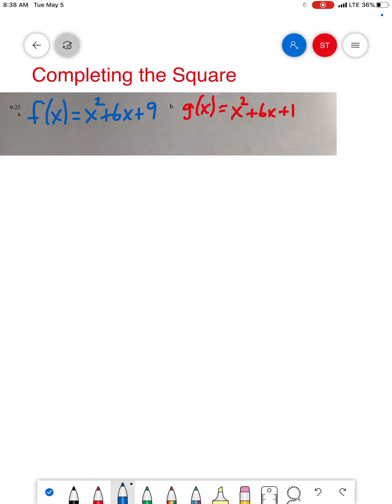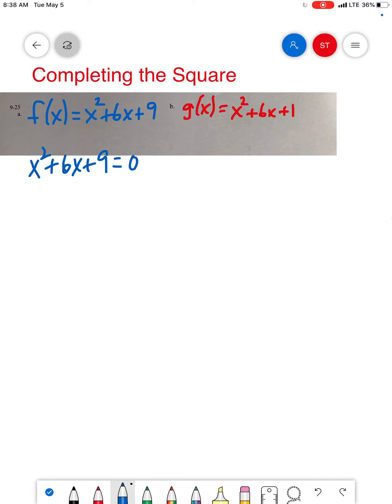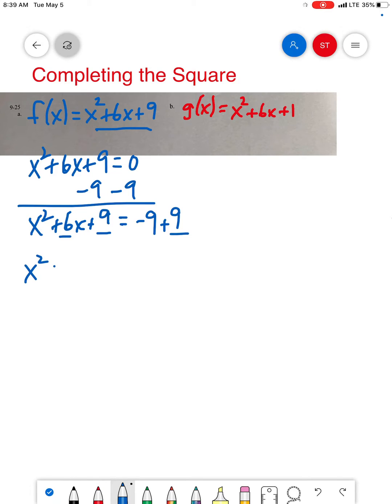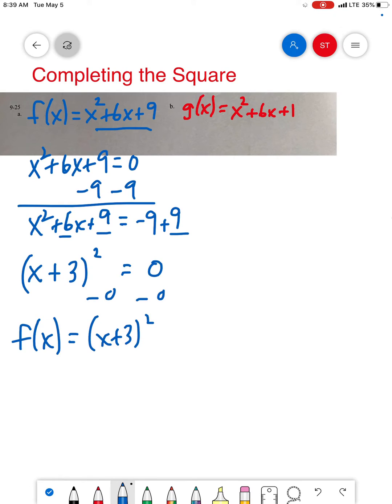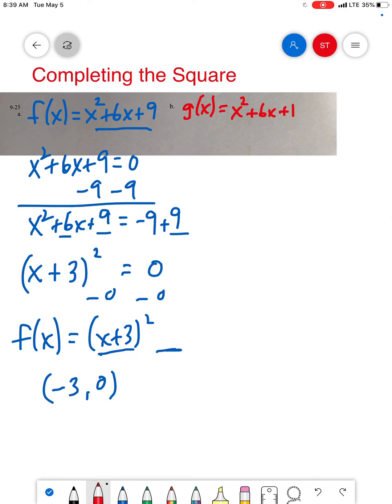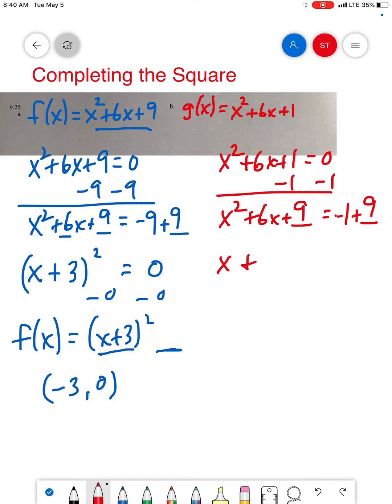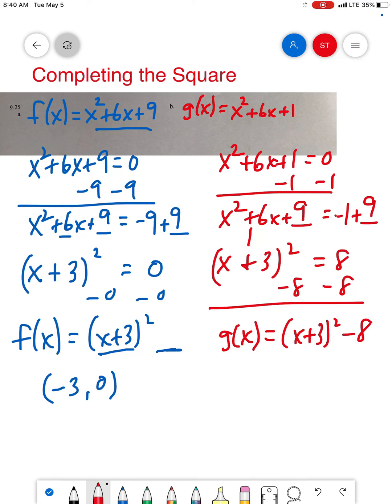Completing the Square